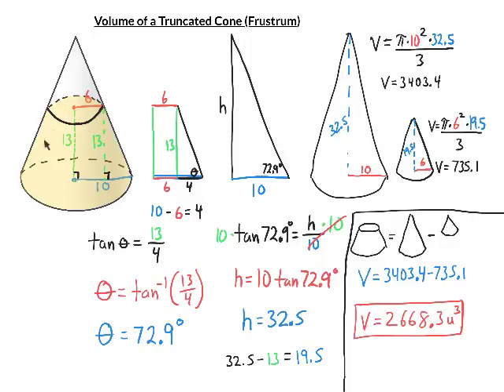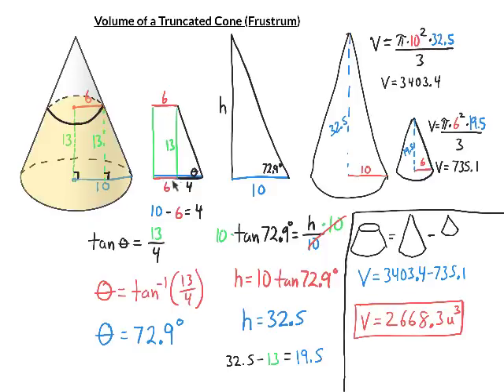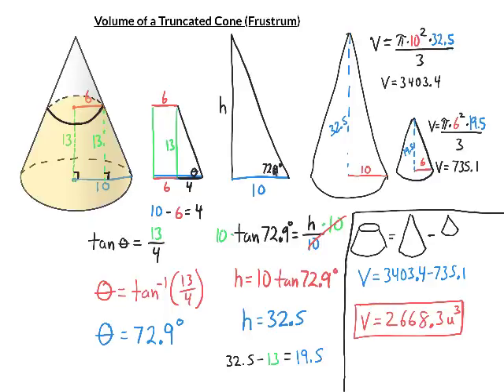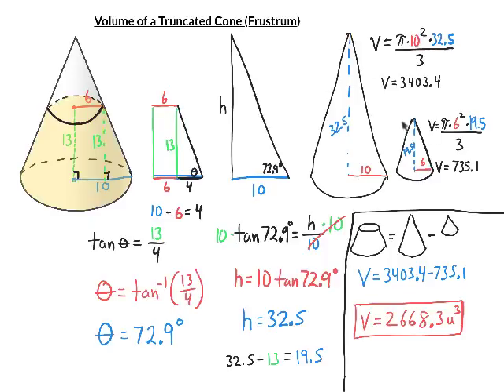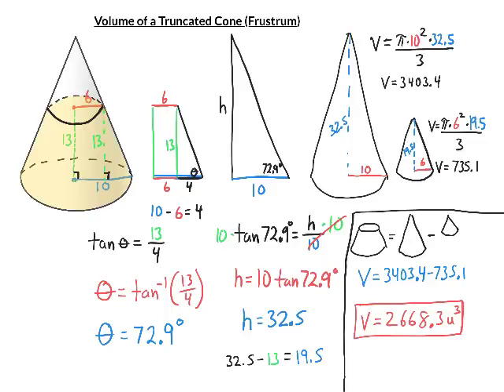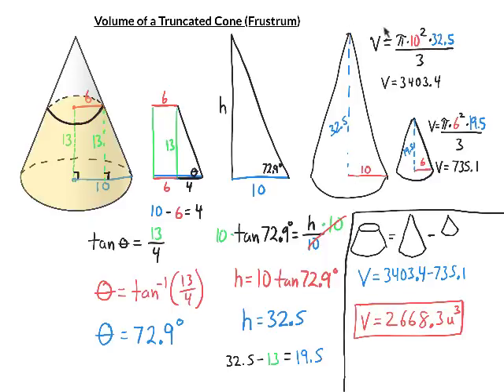Volume of a Truncated Cone